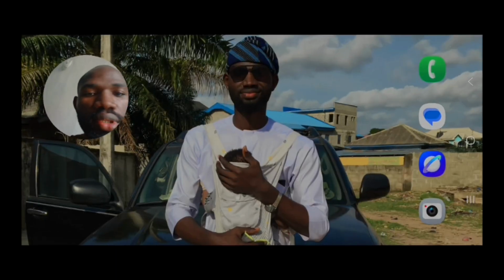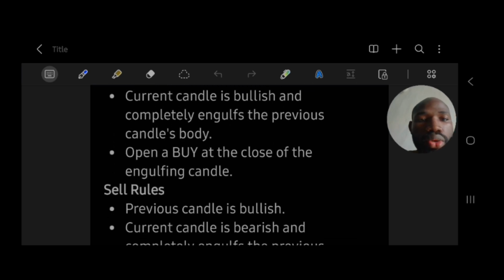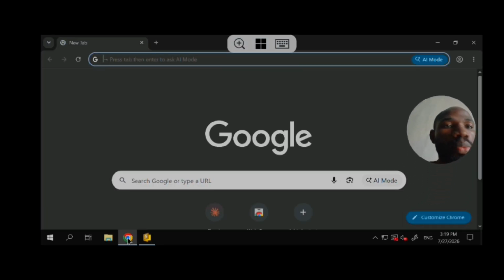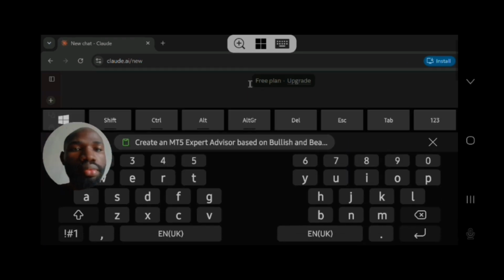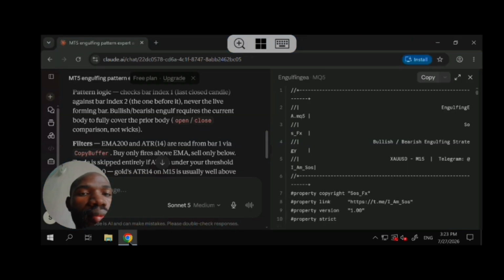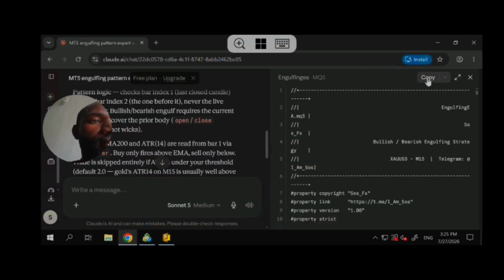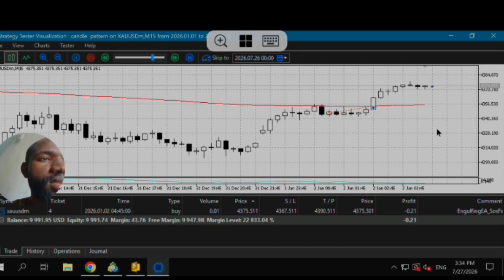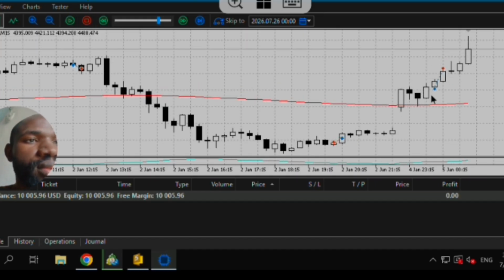How to Create a Profitable Trading Robot on Your Phone with AI (Step-by-Step)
Get a VPS for as low as $2.6  using this link

Can you really create a trading robot using only your mobile phone and AI? In this video, I show you exactly how to build an AI-powered Forex trading bot without using a computer or writing complex code from scratch.

Whether you're a beginner or an experienced trader, you'll discover how AI can help you transform your trading strategy into a fully functional Expert Advisor (EA) directly from your smartphone.

🔥 In this video you'll learn:

- How to create a trading robot on your phone
- How AI can generate trading bot code
- How to build a Forex EA without coding experience
- Tips for automating your trading strategy
- Common mistakes to avoid when using AI for trading

If you enjoy AI, algorithmic trading, Forex trading, MT5, MQL5, and trading automation, this video is for you.